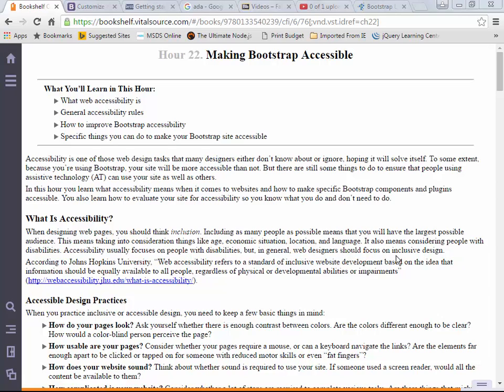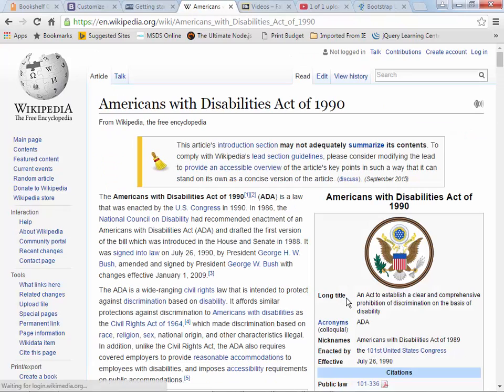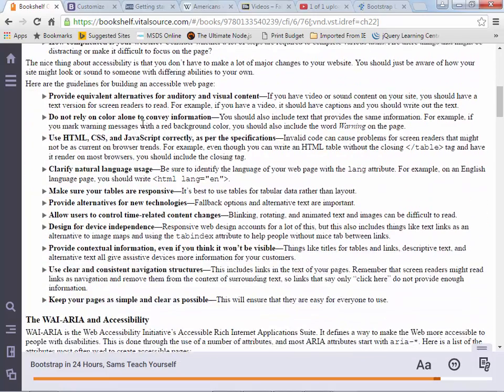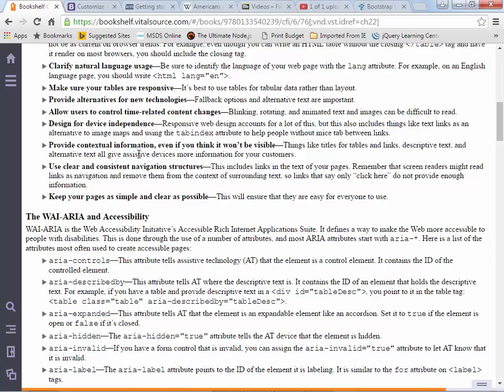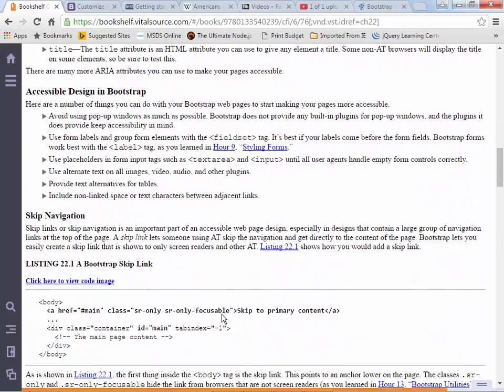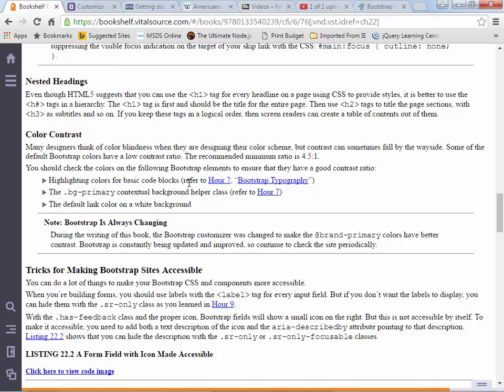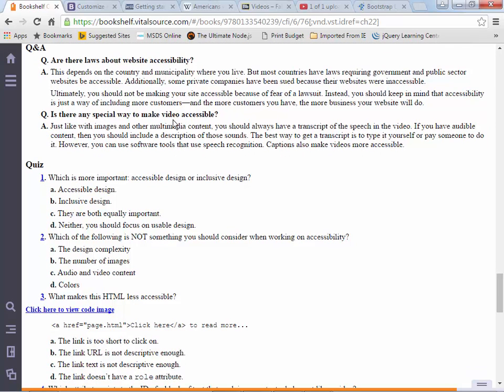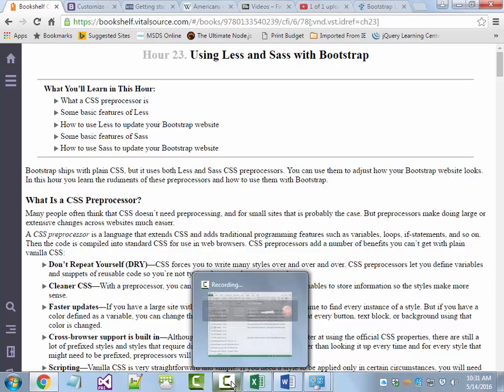152-158 Chapter22 - online